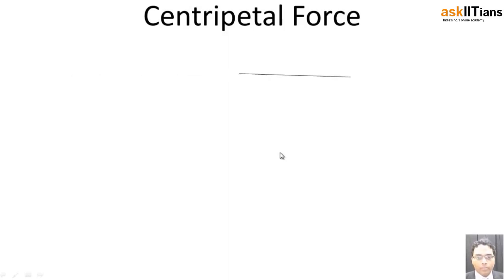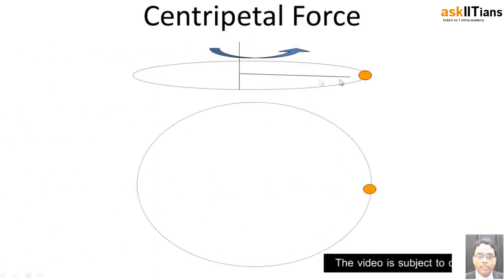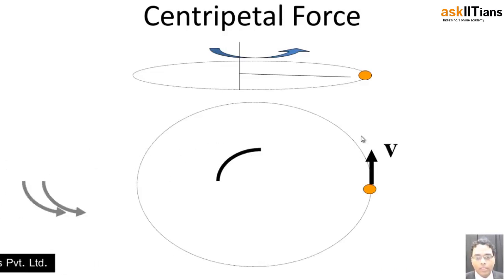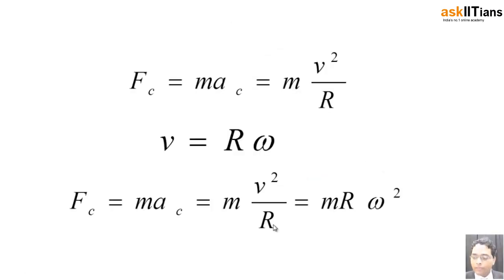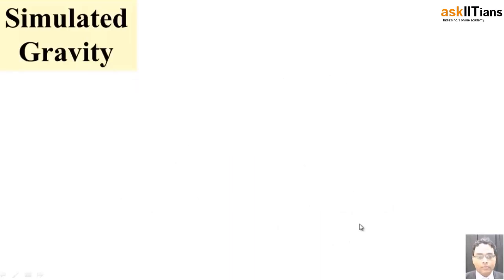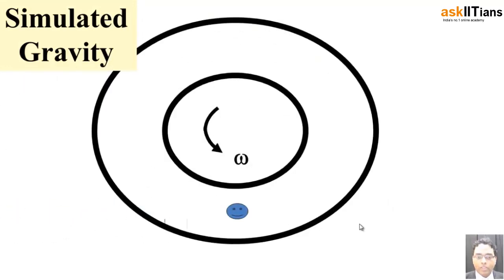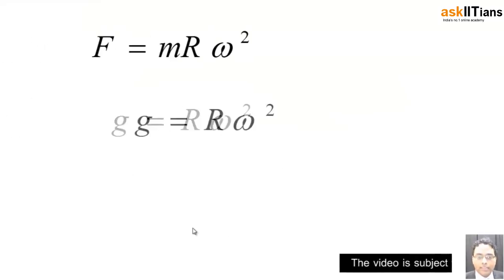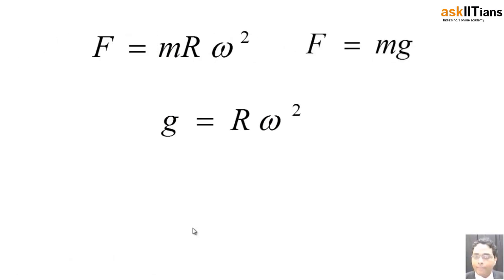Introduction | Lecture-1| Rotational Motion | Physics | Grade- 11 | JEE | NEET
Dr. Sumit Majumdar sir has explained Introduction.

For more information on force and pressure, refer to our revision notes on JEE Physics